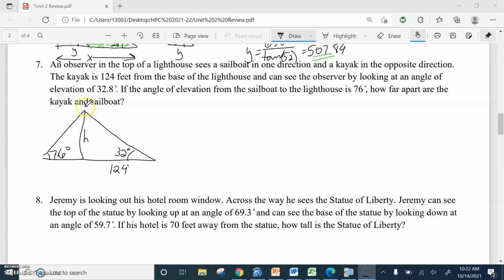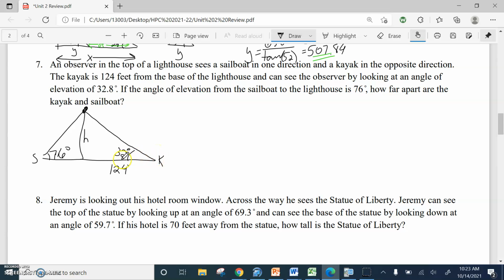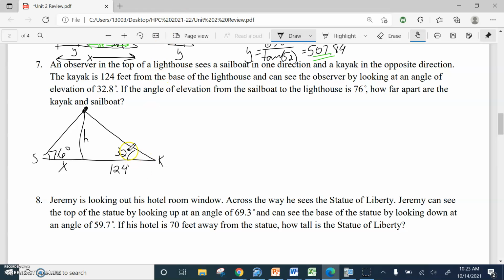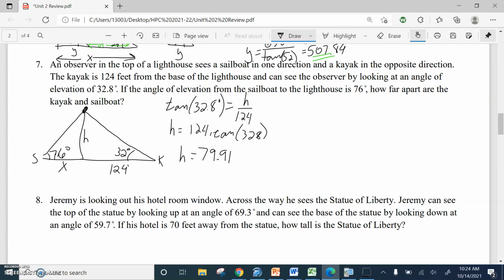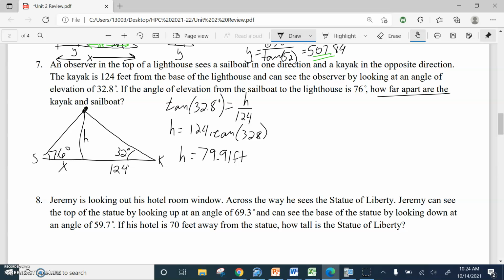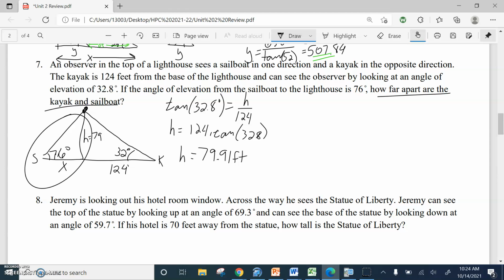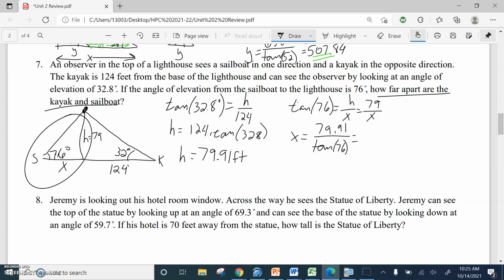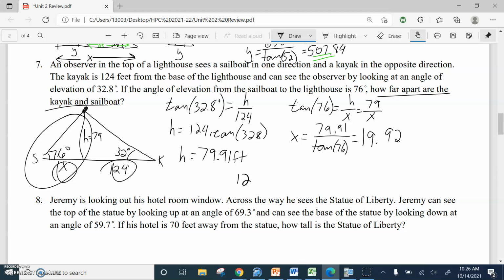HPC Unit 2 Review - 7